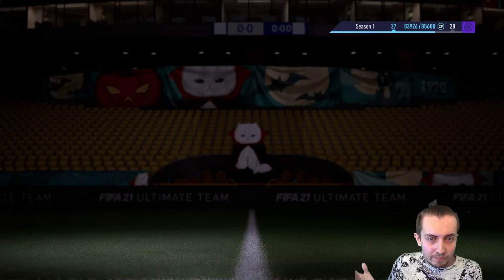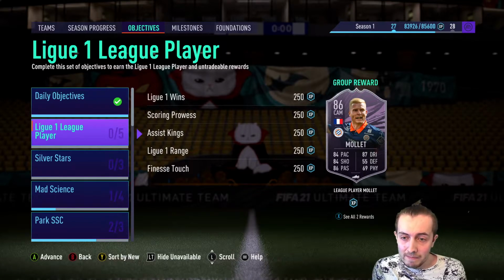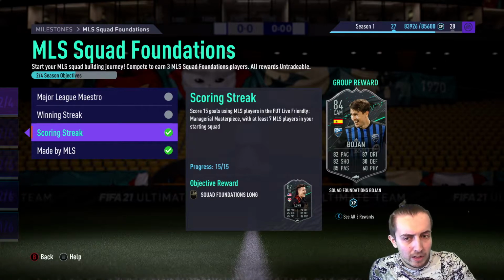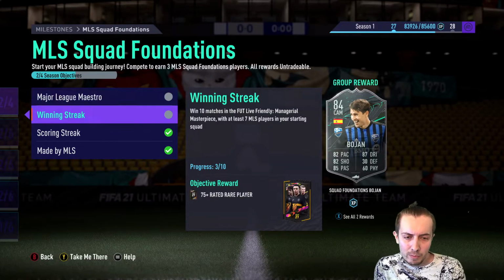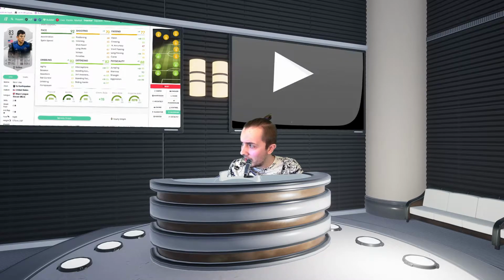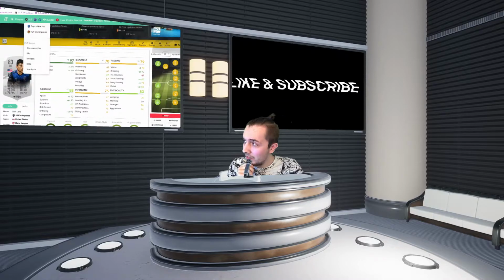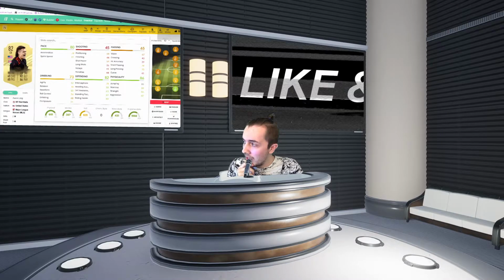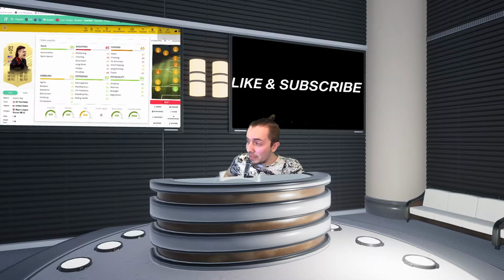INCREDIBLE NEW MILESTONES! NEW MLS MILESTONE OBJECTIVES - FIFA 21